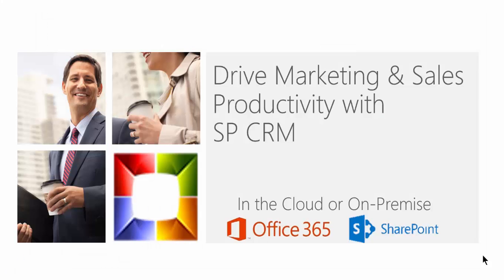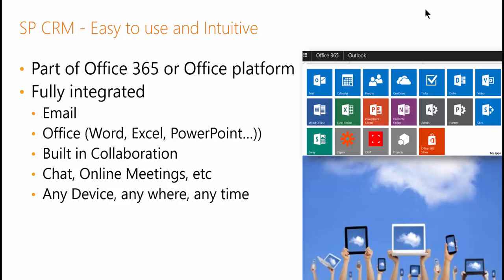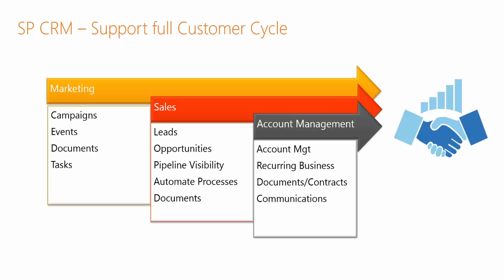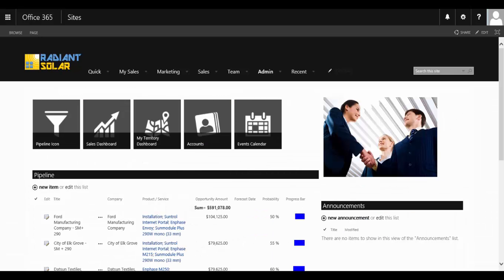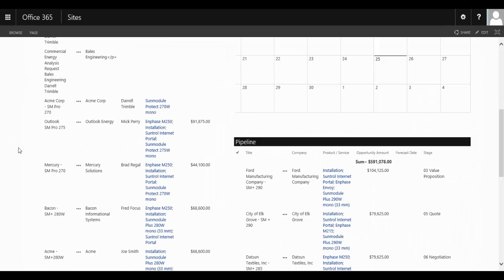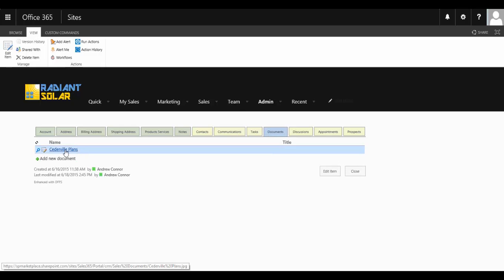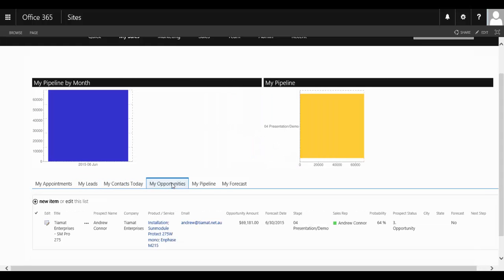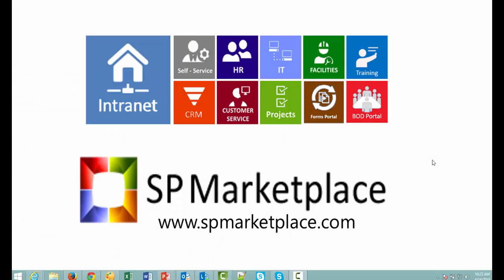NOW in MODERN or CLASSIC UI: SP CRM for Office 365 and SharePoint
Drive marketing and sales activity in one handy tool, built on Office 365 and SharePoint.